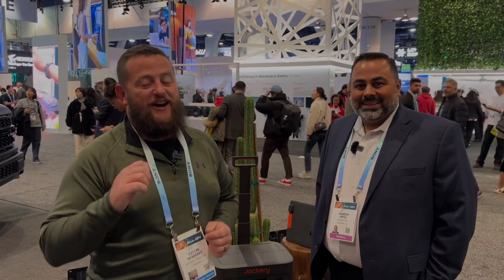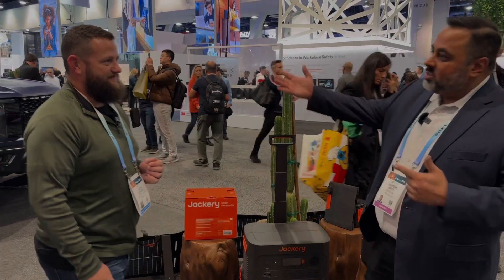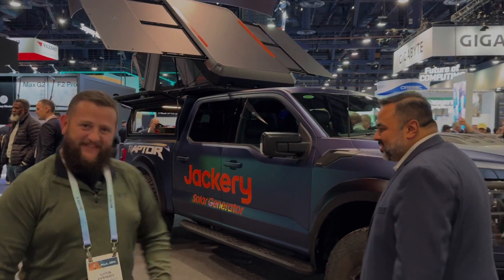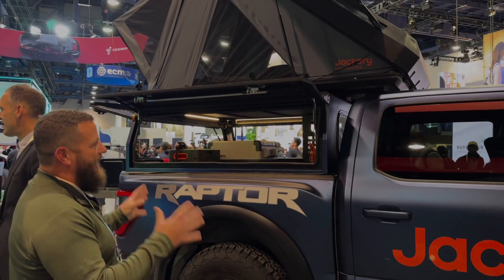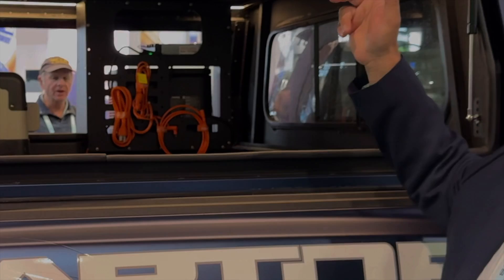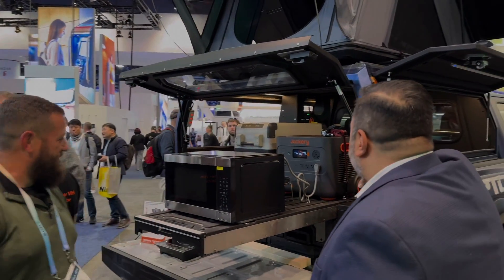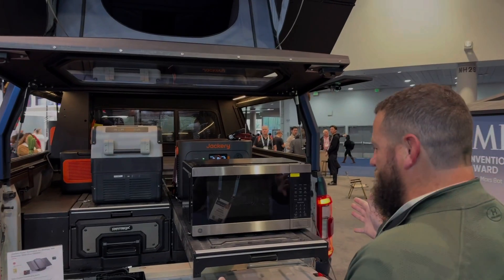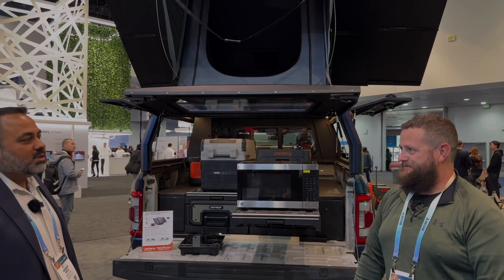Solar Powered Rooftop Tent From Jackery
CES 2024 is filled with new tech from so many old and new companies. Although Tesla doesn’t participate in CES directly, a lot of the tech highlighted comes from or in consideration of the flagship Tesla vehicles.

@Jackeryusa , well known for their portable power storage and solar solutions has brought something exciting and new to CES this year. Mounted atop this F150 is their new rooftop tent that they plan to offer in Q4 of 2024.

This rooftop tent is special because it was designed with portability, modularity and adaptability in mind. Like other rooftop tents, this one is also able to store in a compact package, reducing impact on range from aerodynamics.

On the roof of the box is where things start to show that this is something new. On this prototype there is 1k watt of solar, which includes deployable wings on both sides. For the production version, they are planning to remove the wings, but are able to still provide 600 watts solar with the existing panel seen on just the roof cover. In addition, they have developed an inverter that is capable of taking charge from the alternator from a traditional ICE vehicle.

Finally, this tent finishes off with a battery pack that is integrated. That said, the pack can still be removed if desired to be used for other applications.

This is just another product from Jackery made to help you get out there and explore!